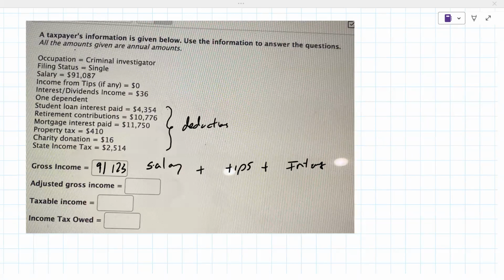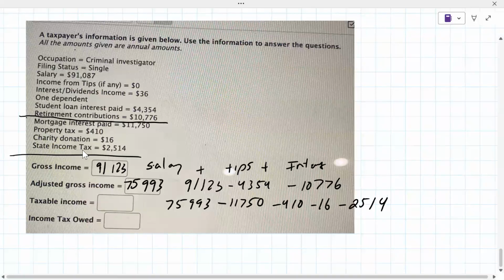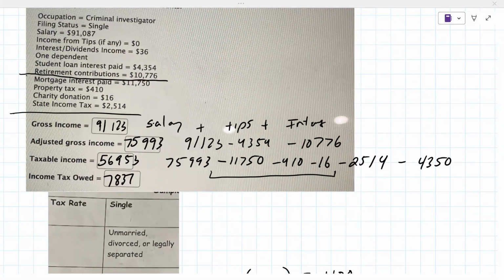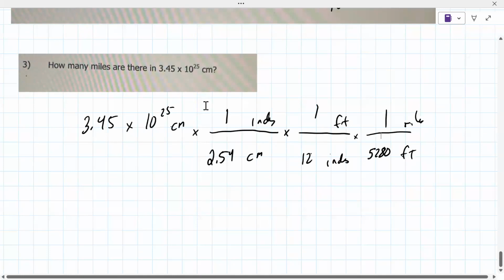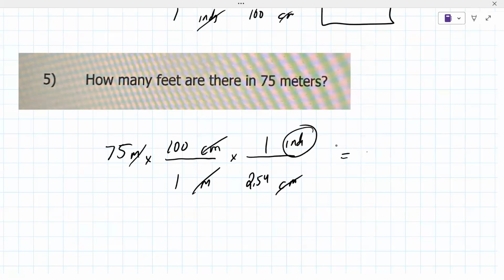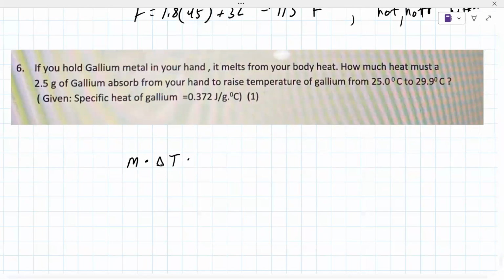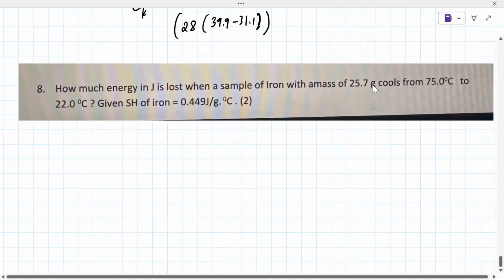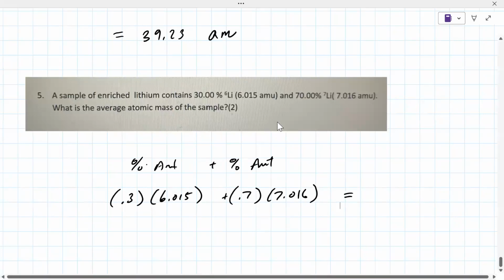College Chemistry Lesson [2023-09-17 at 4pm MST Jayla S]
This lesson covered topics in variety of topics in Chemistry.